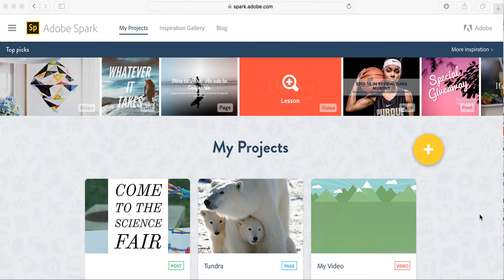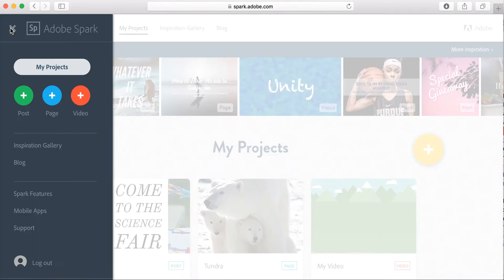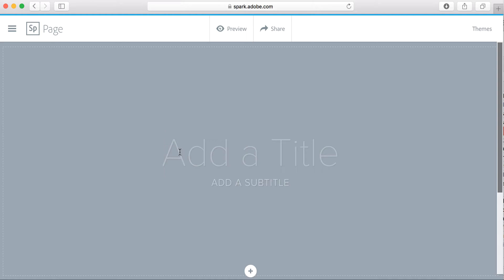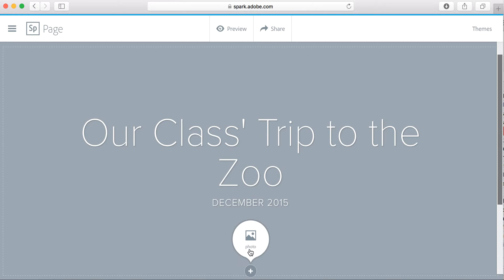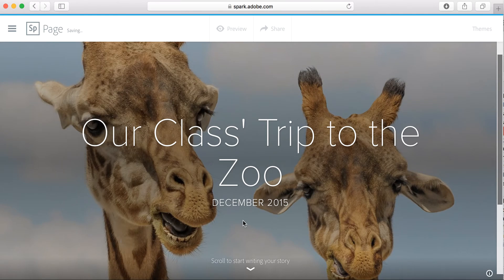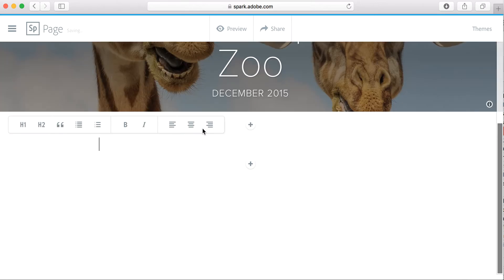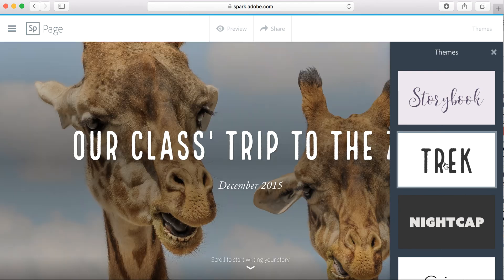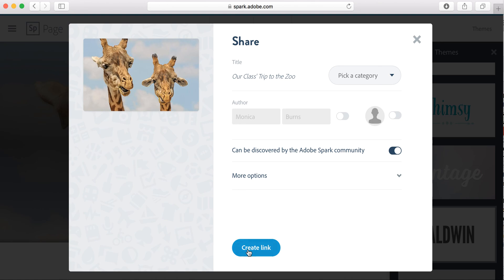How To Create A Class Website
You can quickly and easily create a class website with the Adobe Spark Page tool. This online resources lets users of any age create their own website. This is the perfect choice for a class website. Teachers and students can upload pictures and add text to the screen. There are built in citations if you decide to search for pictures within this terrific tool.

Create A Class Website with Adobe Spark Page